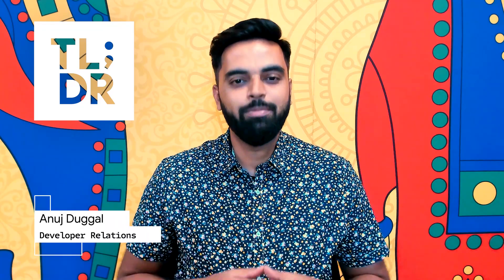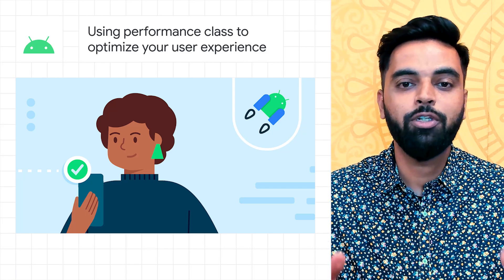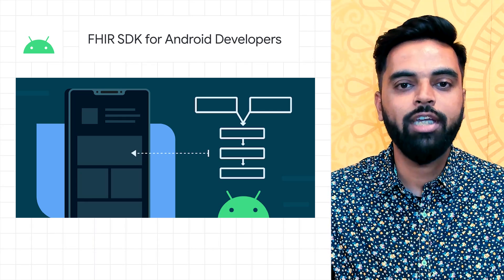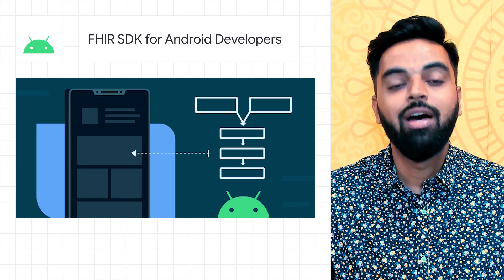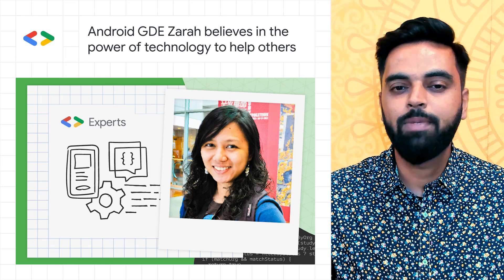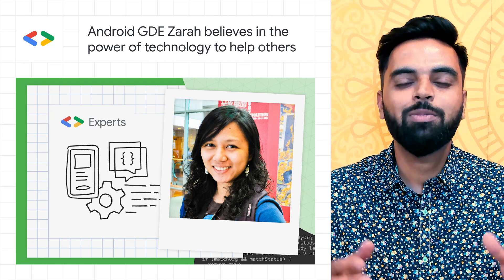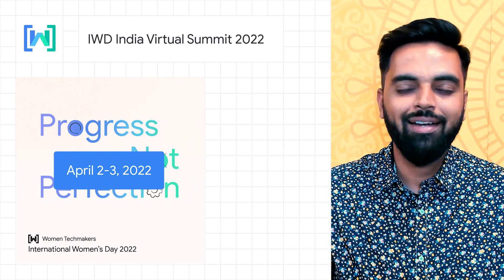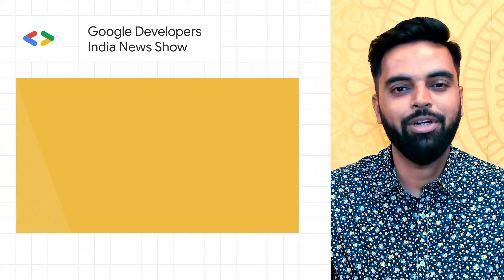International Women’s Day India Summit, Jetpack Core performance library, and more dev news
0:00 - Introduction
0:11 - Using performance class to optimize your user experience
0:59 - Our FHIR SDK for Android Developers
1:54 - Android GDE Zarah Dominguez believes in the power of technology to help others
2:41 - International Women's Day India 2022 Summit
3:22 - Check out the Google Developers India News Show
3:38 - Please remember to like, subscribe, and share.

Here to bring you the latest developer news from across Google is Anuj Duggal from Developer Relations. Tune in every week for a new episode, and let us know what you think of the latest announcements in the comments below.